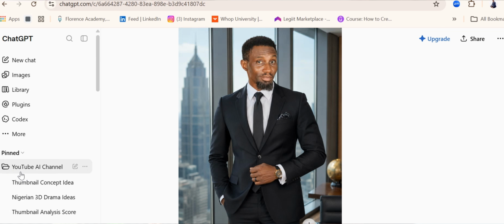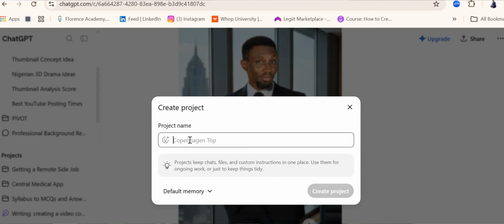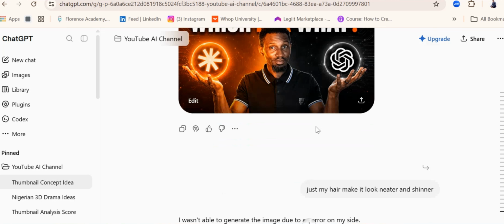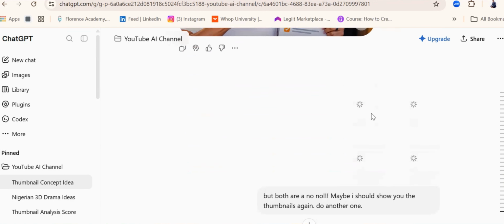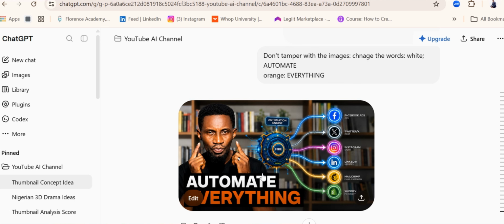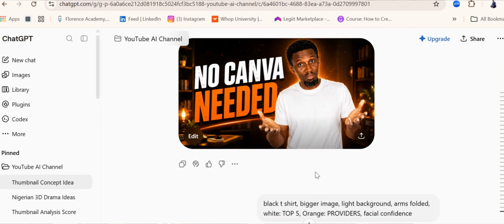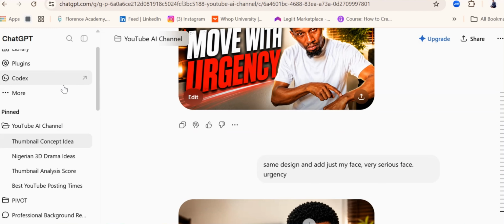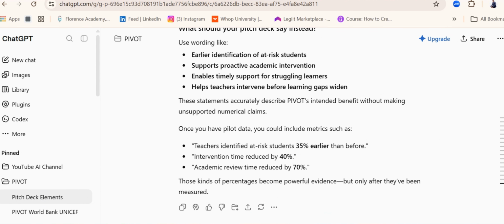AI Agents Are Now Free (And Powerful!)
Everyone is talking about AI agents. Agentic AI. But nobody is showing non-technical people how to actually build one — until now. 🤖

If you've been wondering how to get into AI agents without being a tech professional, without IT experience, and without spending a fortune — this video is for you.

I'm showing you my personal playbook. Two platforms. Two builds. Five minutes. Part 1: building your AI agent on ChatGPT (free version included). Part 2: doing the same on Claude. Once it's set up, it works for you exactly the way you want — without you giving detailed instructions every single time.

⏱️ CHAPTERS
Why AI agents feel complicated — and why they're not
What an AI agent actually does for y
Part 1 — Building your AI agent on ChatGPT (step by step)
The folder system inside ChatGPT (my personal setup)
Part 2 — Building your AI agent on Claude (step by step)
How to make it work for you without detailed instructions every time

✅ WHAT YOU'LL LEARN
✔ What an AI agent actually is — explained in plain language
✔ How to build a personal AI agent on ChatGPT — including the free version
✔ The folder organisation system that makes your AI agent work smarter
✔ How to build the same agent on Claude and why each platform feels different
✔ How to set it up once so it works for you without constant re-instruction
✔ Why you don't need to be a tech person, an IT professional, or spend a lot of money

💬 DROP A COMMENT
Which platform are you building your AI agent on first — ChatGPT or Claude?
Drop it below — and share this with one person who thinks AI agents are only for tech people. I read every single comment.